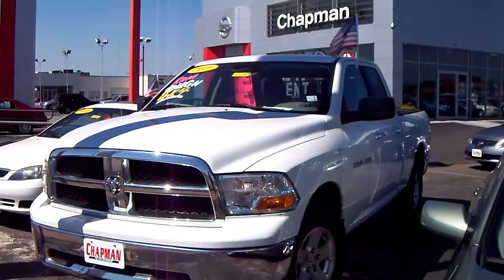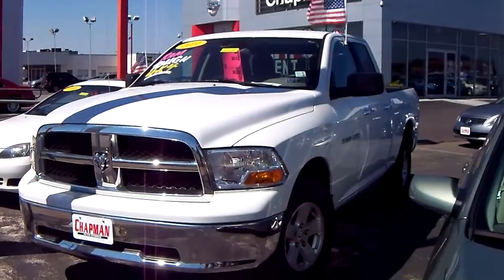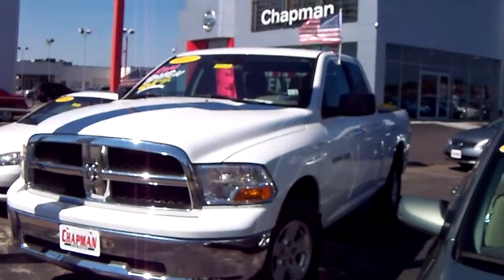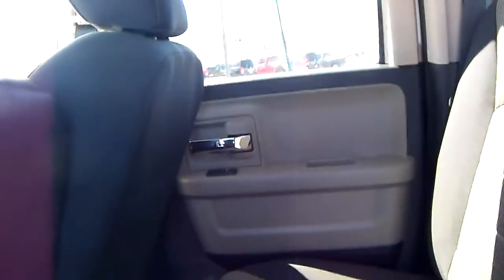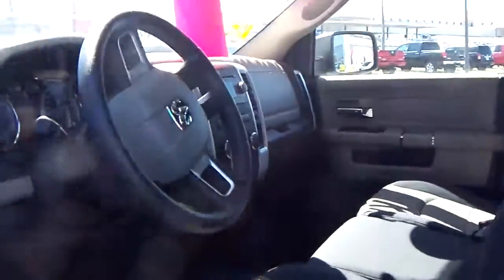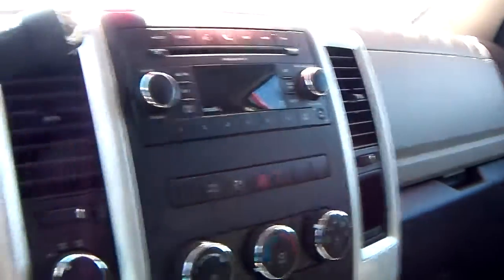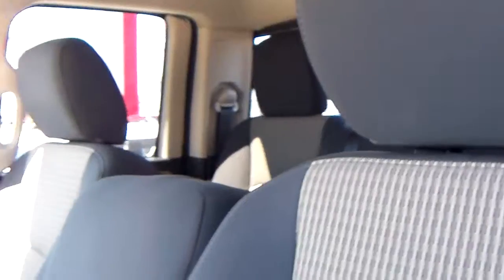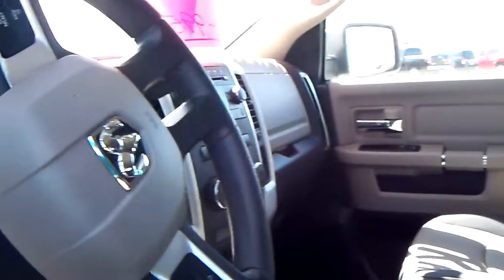2011 DODGE RAM 1500 SLT Philadelphia, PA- SOLD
Chapman-Nissan highlights an Internet Special, Stock#P2576. This truck is just like new and in great condition. You don't want to miss it. Come down to the Airport AutoMall in Philadelphia to see this 2011 Crew Cab for yourself.